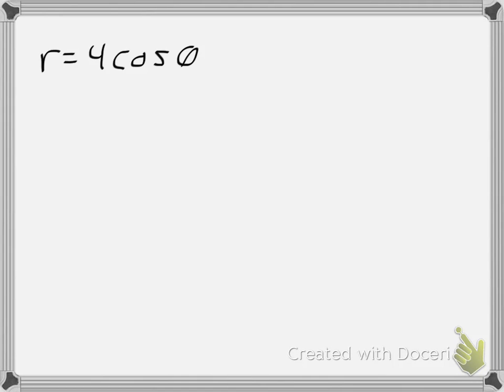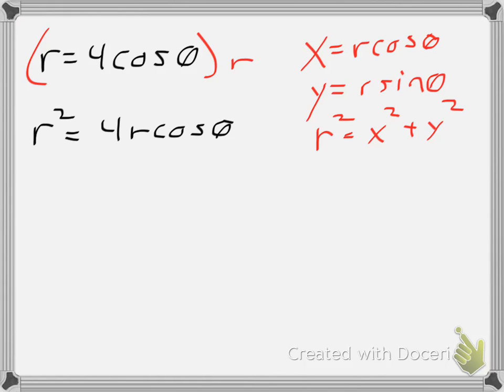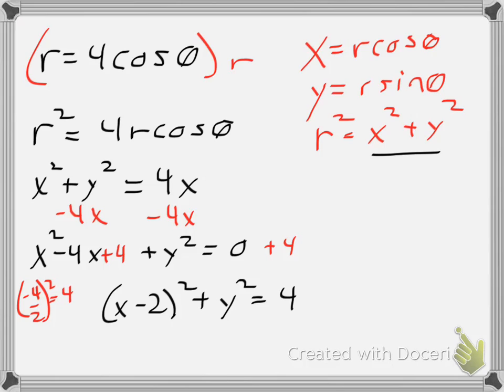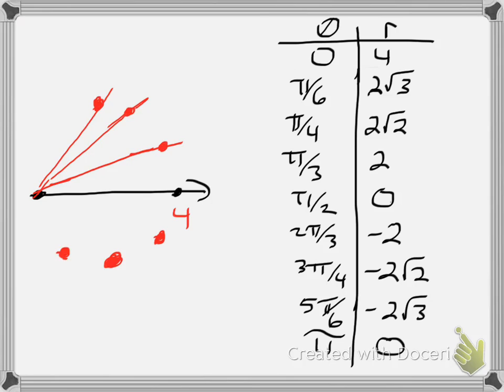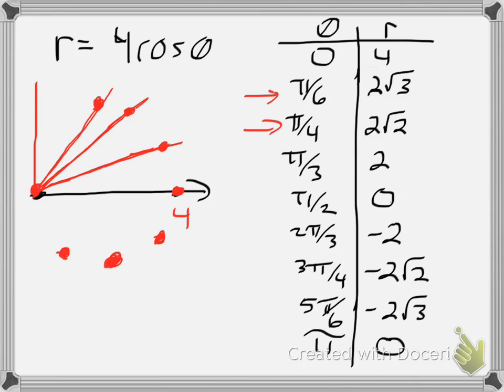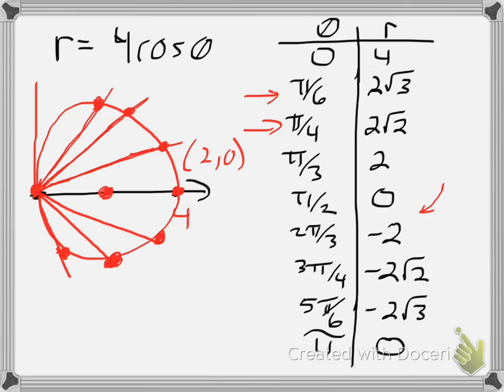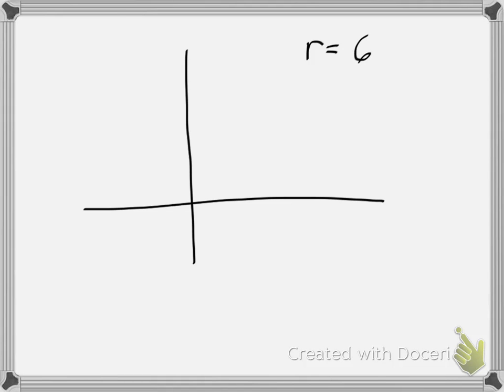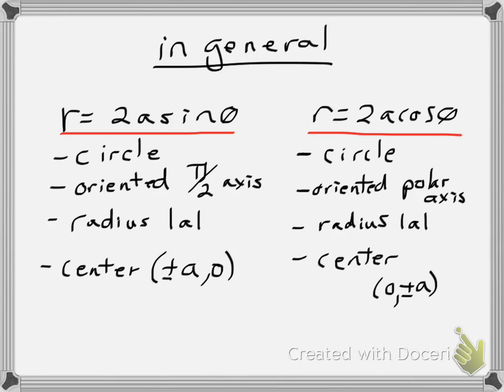Graphing polar equations example 4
This video looks and graphing polar equations, and examines generalities that can be made from this type of question.